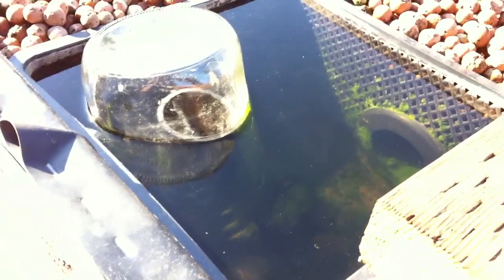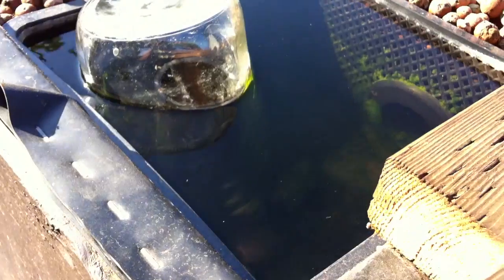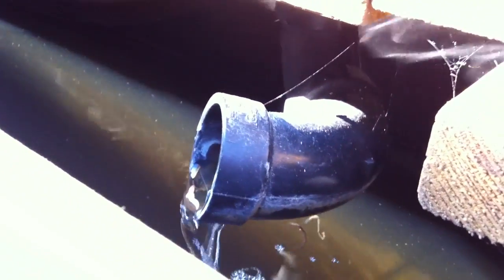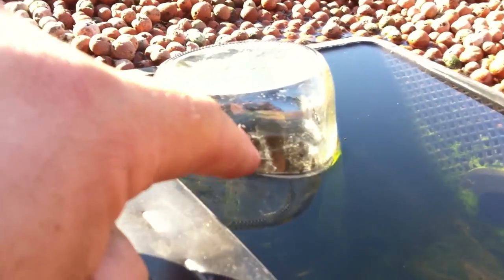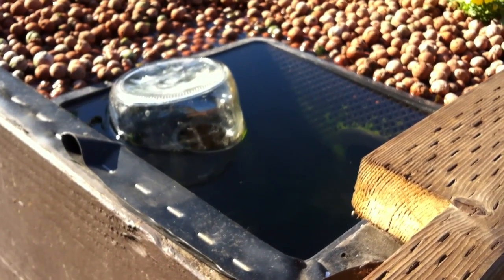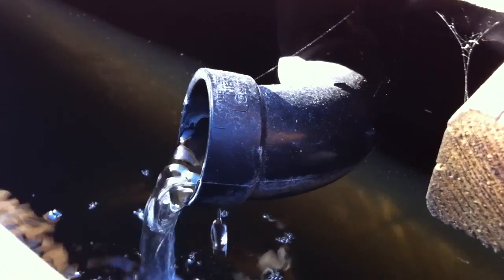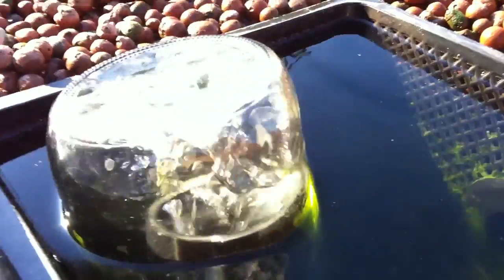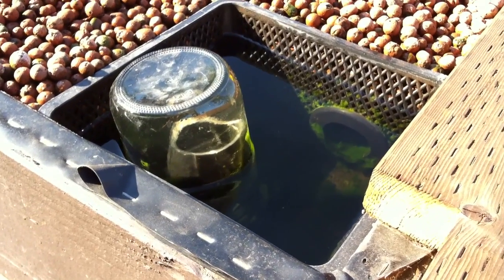CCCM Aquaponics - Our Bell Siphons Explained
Here's a brief video explaining our take on the bell siphons we use in our flood and drain irrigation system.  I'll probably make a cleaner one of these in the near future, but I wanted to field some of the questions we've been getting on how and why these things work the way that they do.